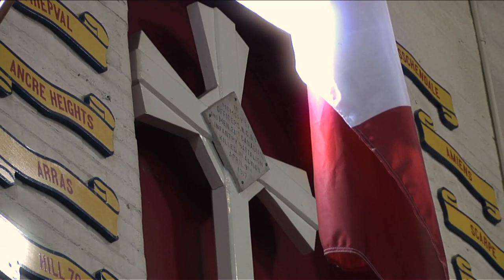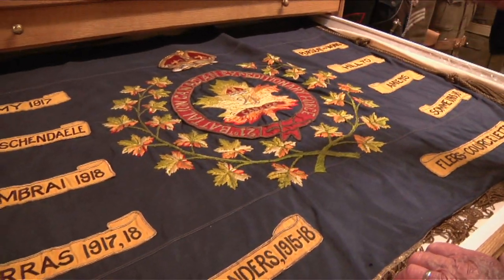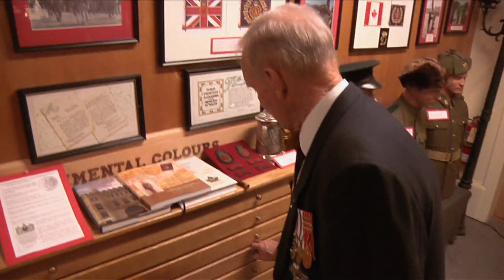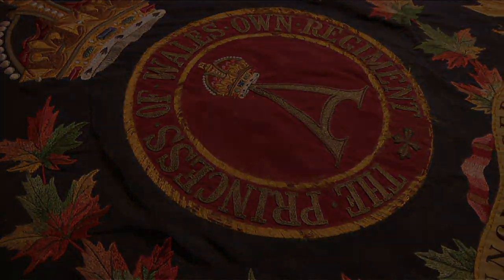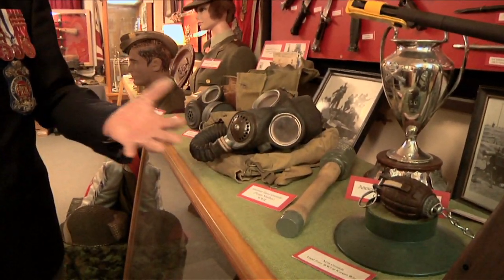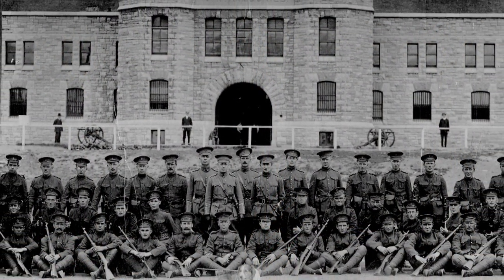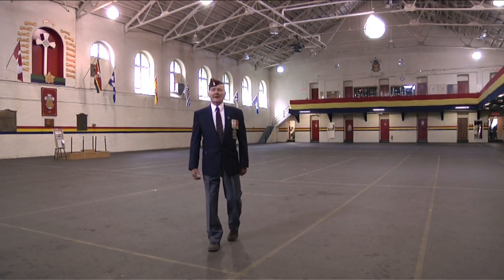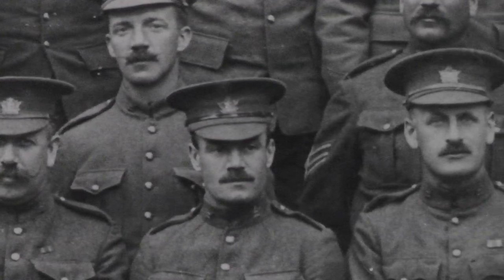CWO (Ret'd.) Bob Pollitt CD: The PWOR and the Vimy Cross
Produced: October 10, 2010 (SD 1280 x 720)
4:44 in length (short version)